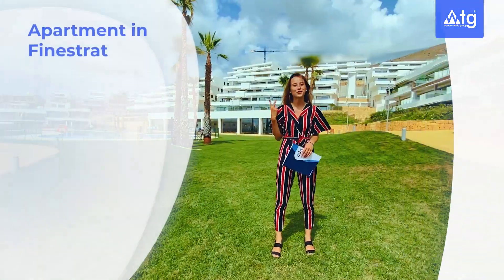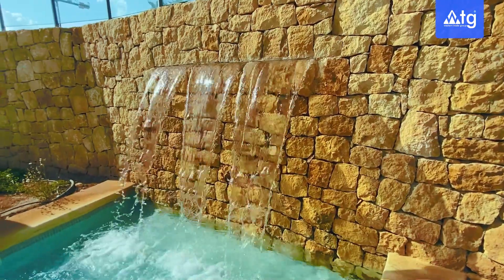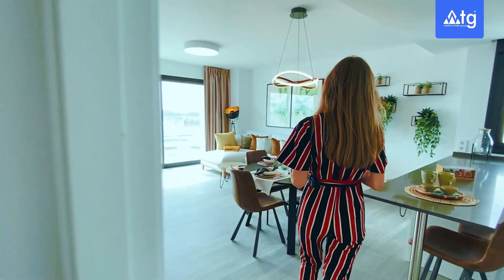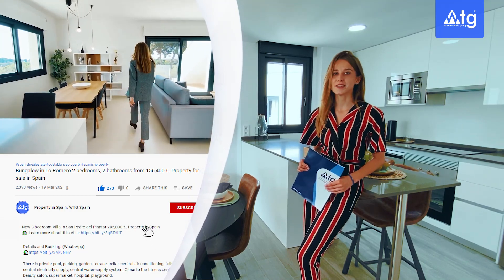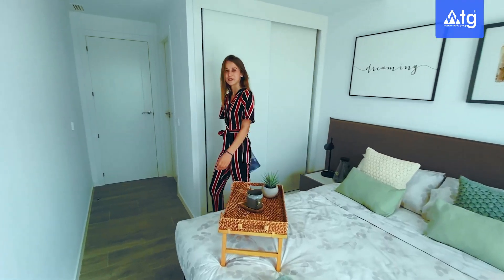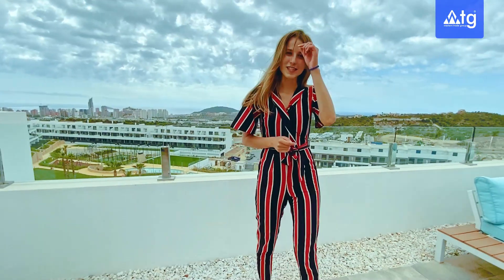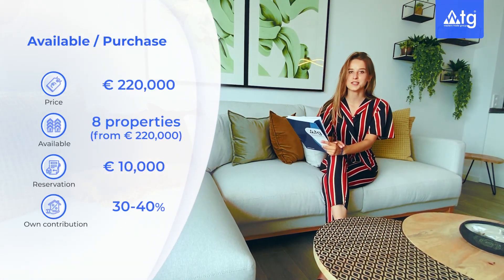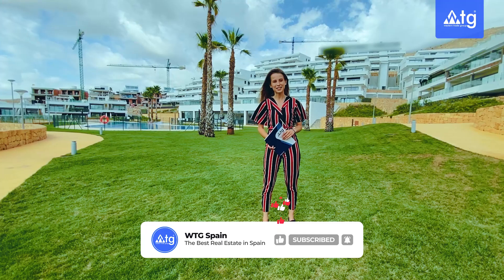Penthouse in Finestrat, Spain, from € 220,000. Buy property in Spain.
Penthouse in Finestrat, Spain, from € 220,000 only. Penthouse in Spain with seaview. Buy property in Spain.

There is communal pool. Close to the restaurant, fitness centre, supermarket, hospital. The area has good transport links. Magnificent climatic conditions and developed infrastructure make Finestrat an ideal place for holiday and permanent residence.

✅ Area: 108 m2.
✅ Terrace: 32 m2.
✅ Useful area: 76 m2.
✅ New Build.
✅ Distance to the supermarket: 1.25 km.
✅ Distance to the beach: 3 km.

00:00 - Penthouse in Finestrat
00:59 - Pools and Jacuzzi
01:33 - Gyms
02:02 - Living room and Dining room
02:38 - American kitchen
03:11 - Master bedroom
03:57 - Second bedroom
04:47 - Terrace
05:41 - Available / Purchase